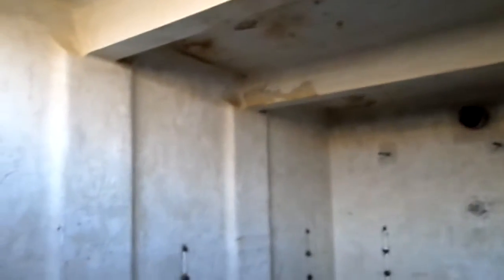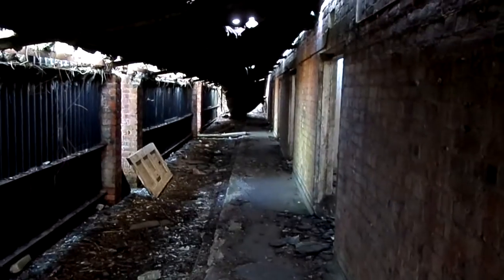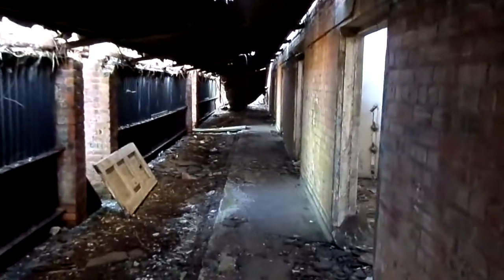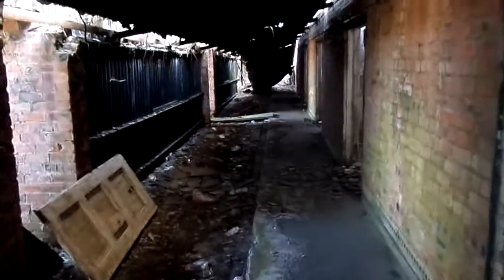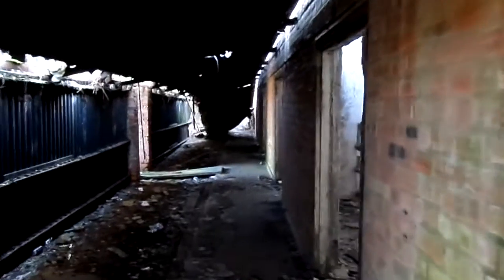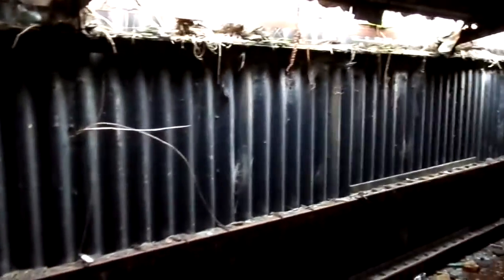Nobel's Old Dynamite Magazines, Longford Misk, Scotland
The old ICI or Nobel Explosives works at Ardeer /  Stevenston in Ayrshire expanded across the River Garnock and built dynamite storage magazines on the LOngford Misk / Snodgrass Holm. Long abandoned, this area is now abandoned to nature. Lots of flooding and dangerously deteriorating buildings, etc.